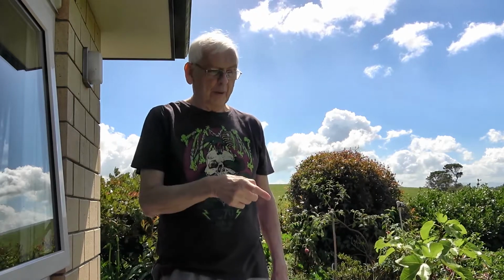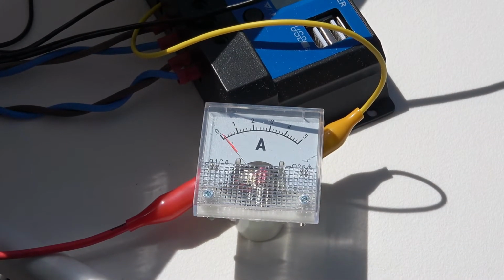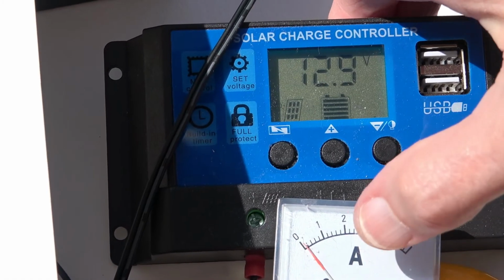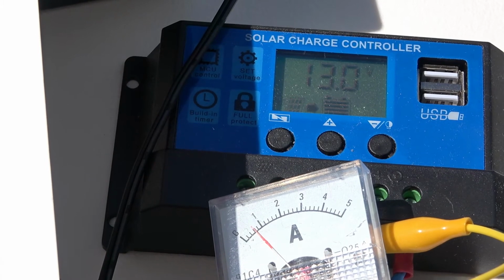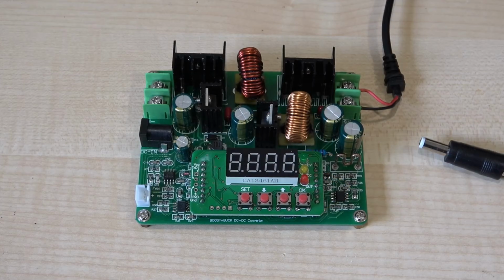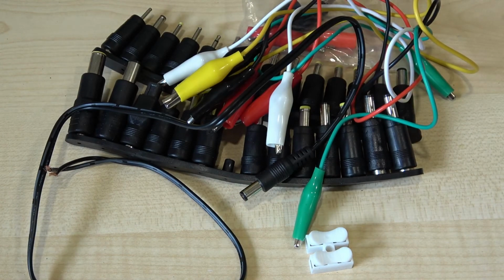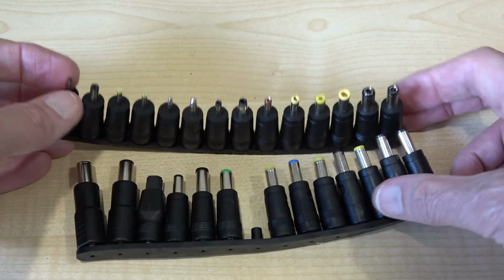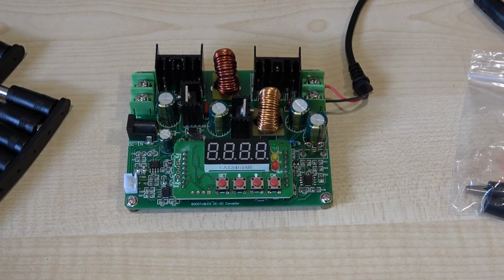More Solar Experiments.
I take another look at my 100watt (joke) solar panel. Can I get more power in full direct sunlight? I also use a buck boost converter to up the output to 19volts to charge my laptop, plus an adaptor set from Banggood.